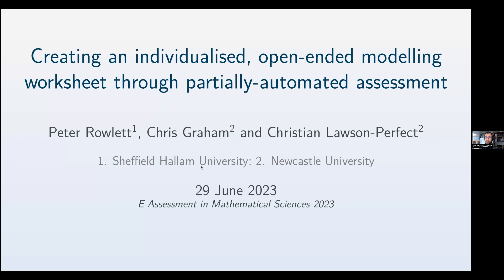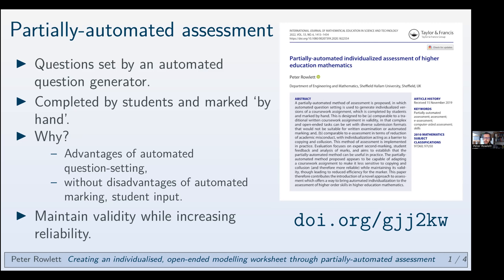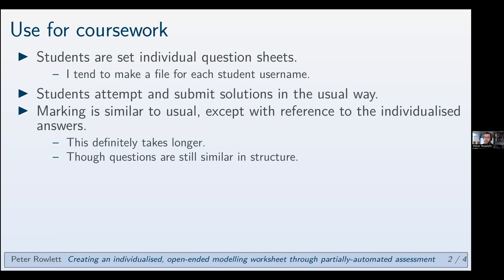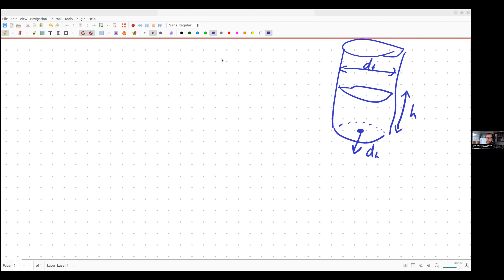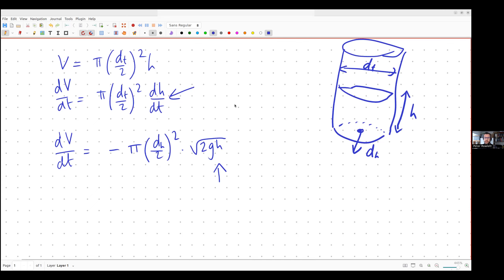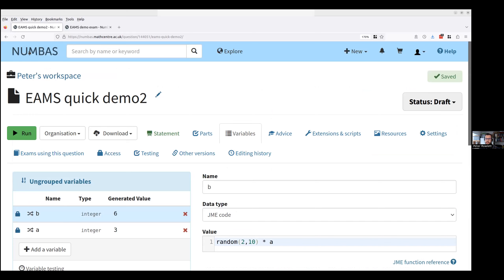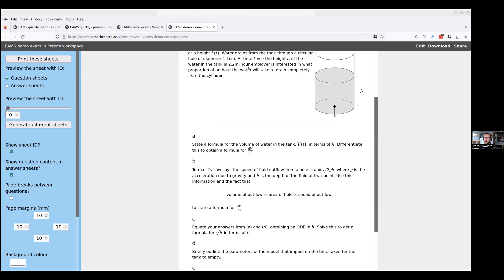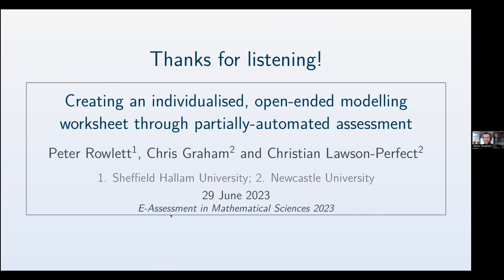Creating an individualised, open-ended modelling worksheet through partially-automated assessment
A talk delivered by Peter Rowlett at EAMS 2023